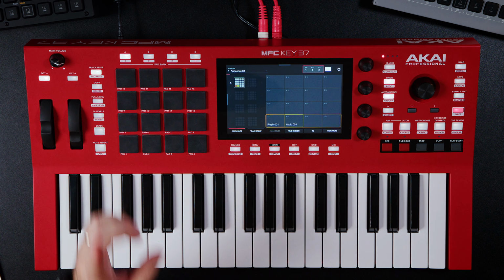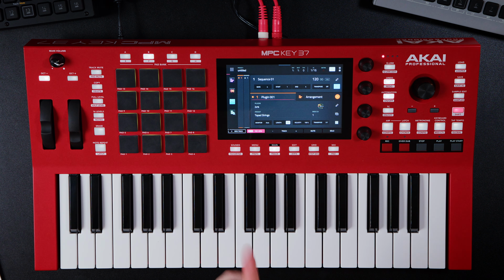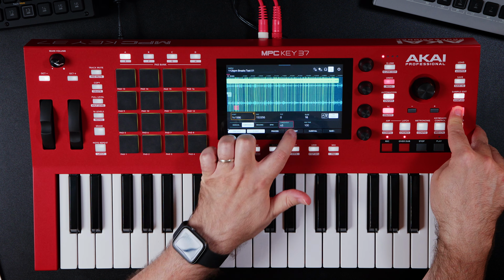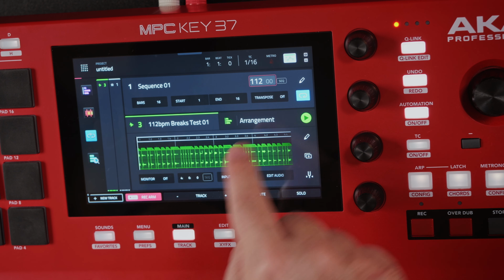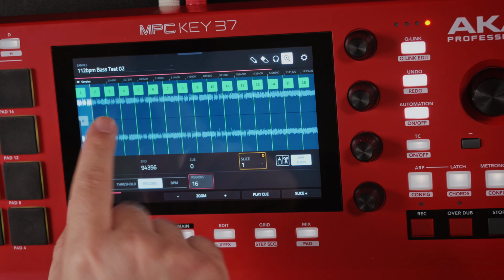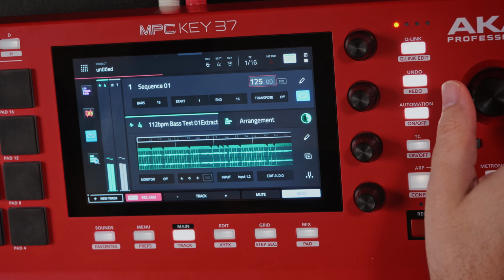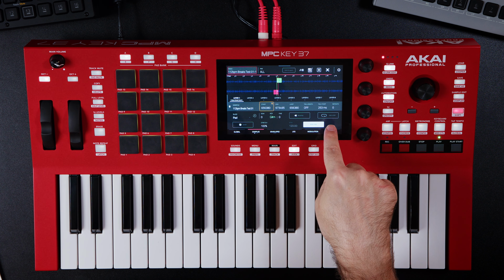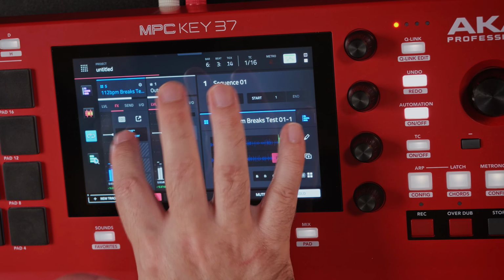AKAI MPC3 Beta UPDATE - New Features & Info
New update for the Akai MPC 3 beta! Not a huge update, but an interesting feature has been added. I'm still waiting for the 'event muting' option for my productions, tho.

Older expansion pack I created (not the one mentioned in the video)

Behringer ARP 2600
Behringer Model D

🎥 Video Gear:
Video Mic
5 foot articulating arm